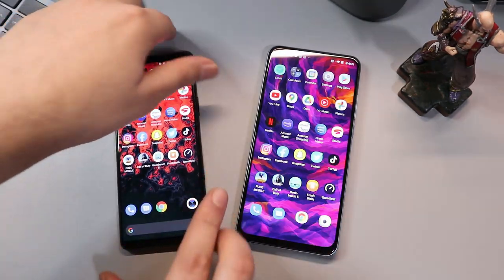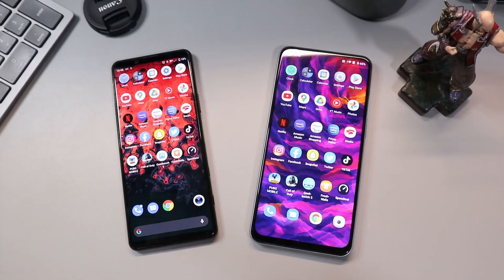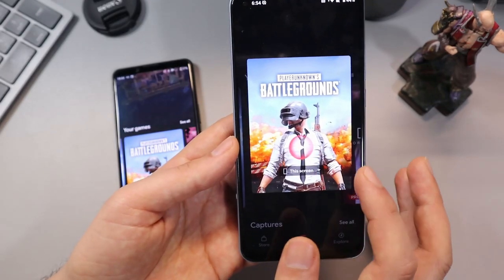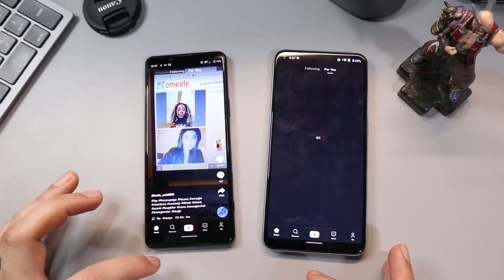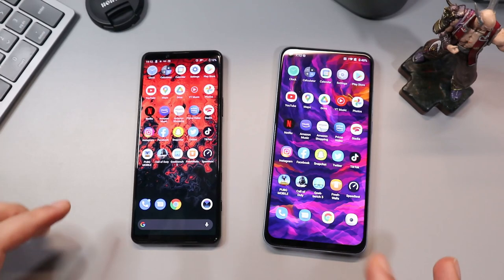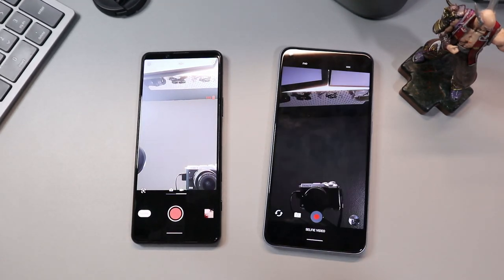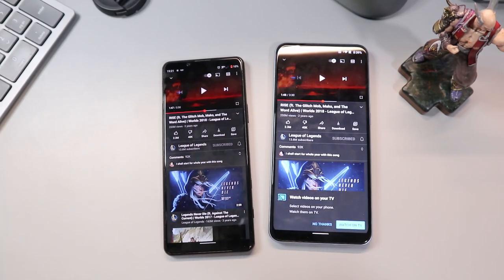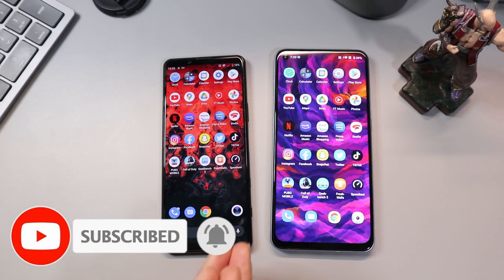Sony Xperia 5 ii VS HTC Desire 20 Pro - Speed Test and Camera Samples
So this video has nothing to do with Galaxy S21 or Xiaomi Mi 11
Its just an Comparison of two of my favorite phones- Sony Xperia 5 ii Vs HTC desire 20 pro which includes - Speed test, Camera Test and Audio Test and Battery comparison. Please do let me know if you have any questions about these two phones and if any comments- please leave them below.

My name is Jasdeep and this is my tiny channel revolves around tech stuff and mobile gaming.